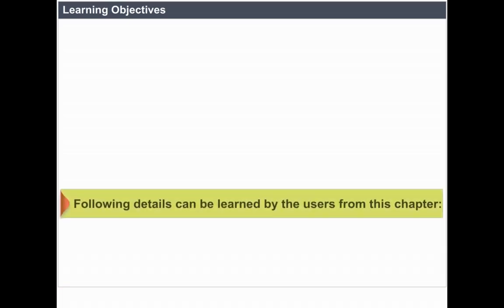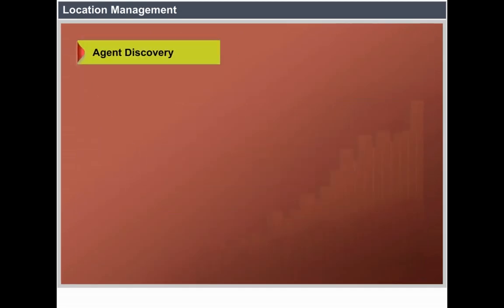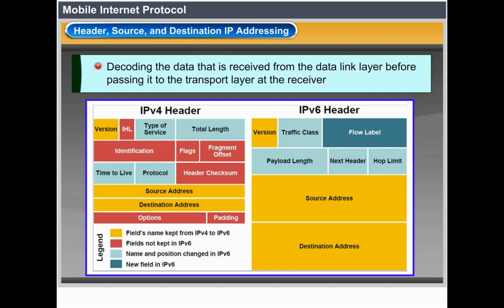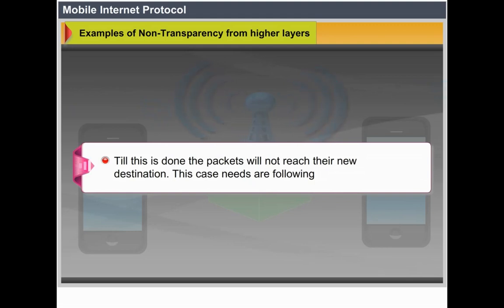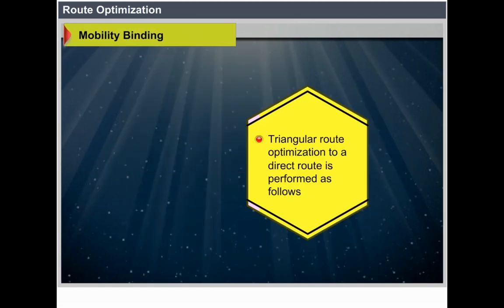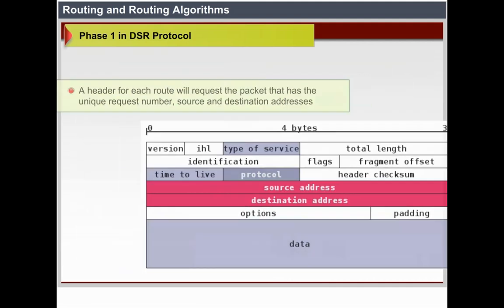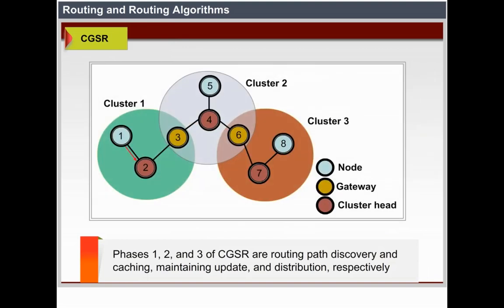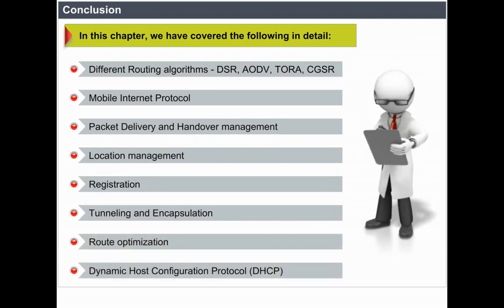MC 4 Mobile Network Layer